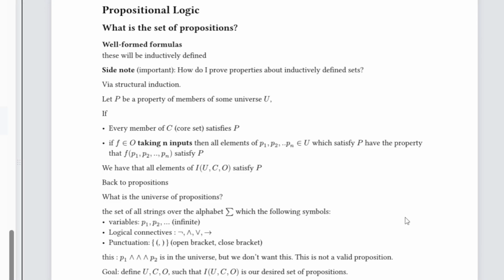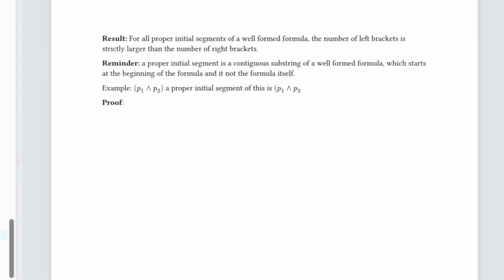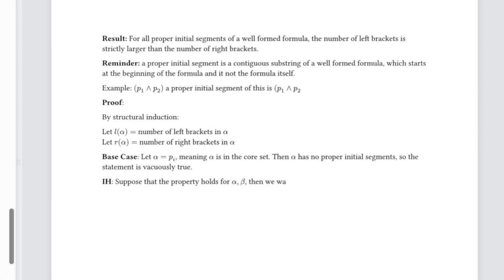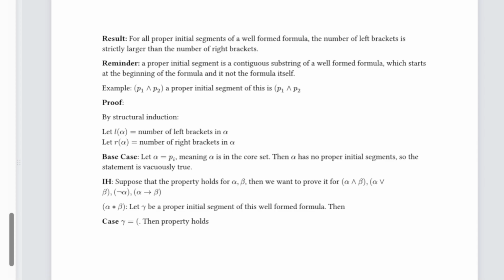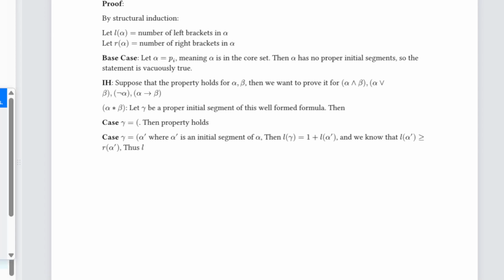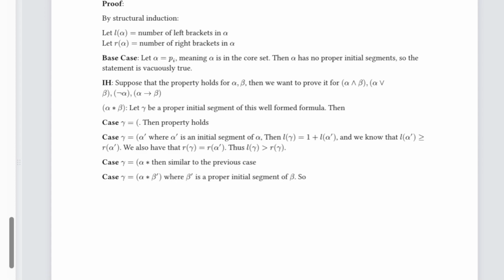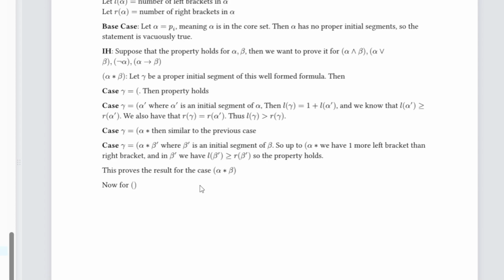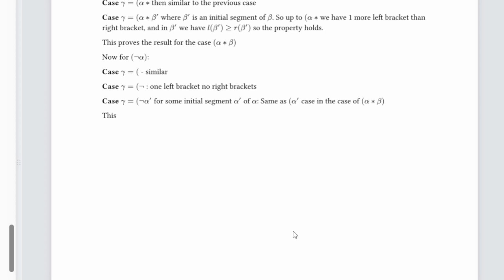Every proper initial segment of a well formed formula has more left brackets than right brackets.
Propositional Logic – Bracket Imbalance in Proper Initial Segments of Well-Formed Formulas

This video presents a formal proof of a fundamental syntactic property in propositional logic:
In every proper initial segment of a well-formed formula (WFF), the number of left brackets is strictly greater than the number of right brackets.

This result plays a key role in understanding the structure of formulas in formal logic and helps ensure the correctness of parsing in logic and computation.